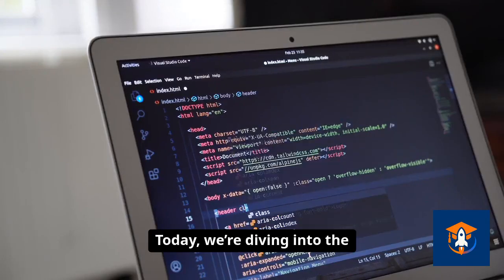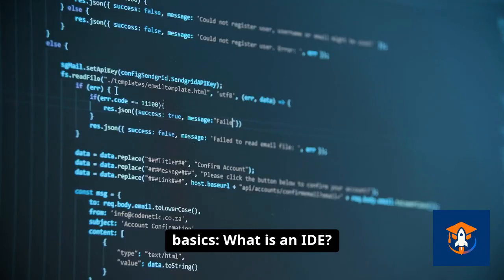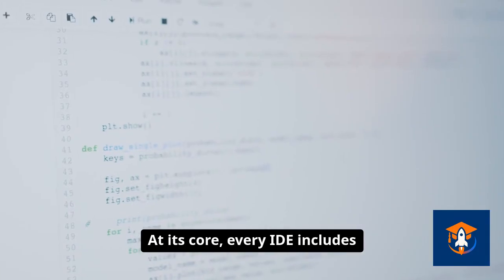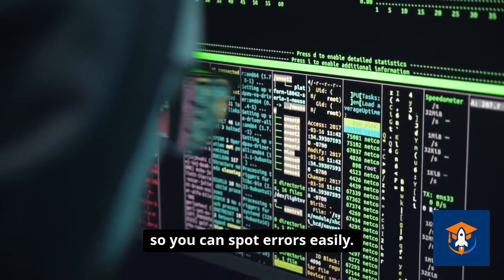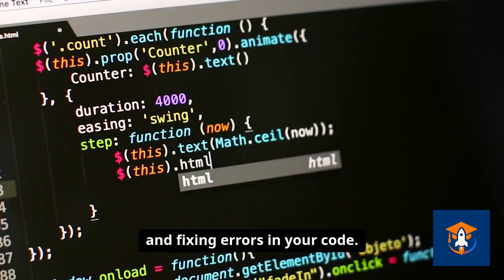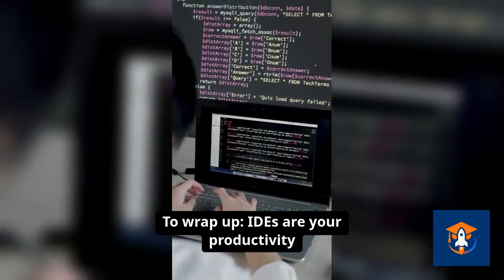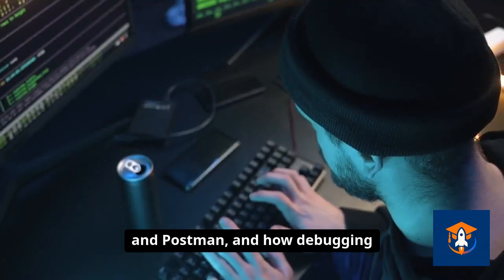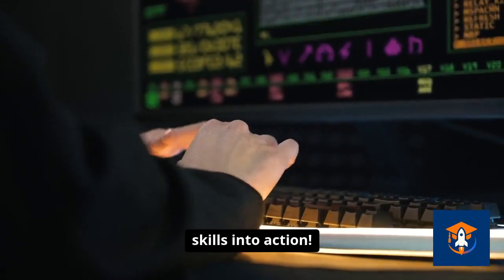Code2Corporate Day 7: IDEs & Debugging | Boost Your Coding Productivity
Description: On Day 7 of Code2Corporate, we explore the developer's best friends: Integrated Development Environments (IDEs) and debugging tools! Get an overview of popular IDEs like VS Code and Eclipse, understanding how they streamline your coding process with features like syntax highlighting and autocompletion. Learn essential debugging techniques to find and fix errors efficiently, a crucial skill for any developer.